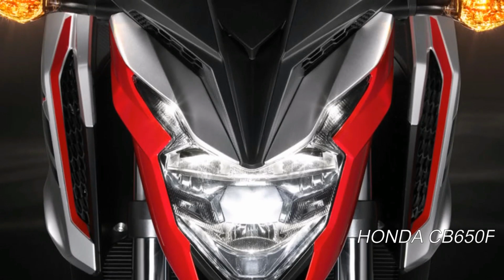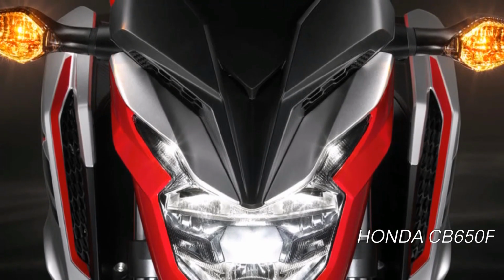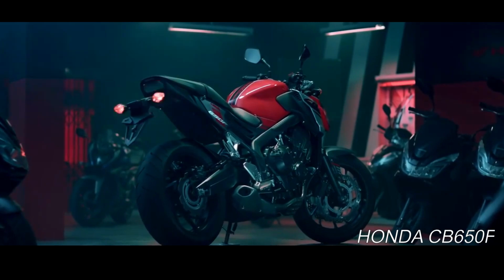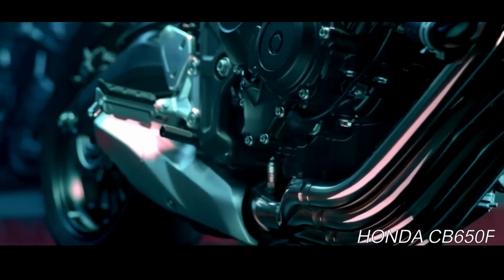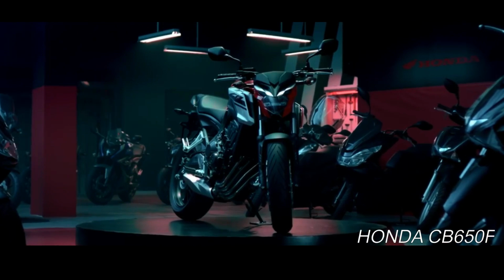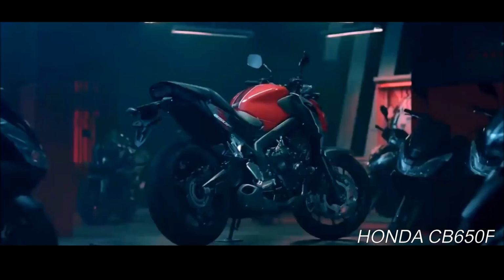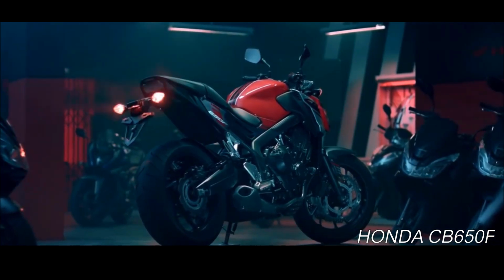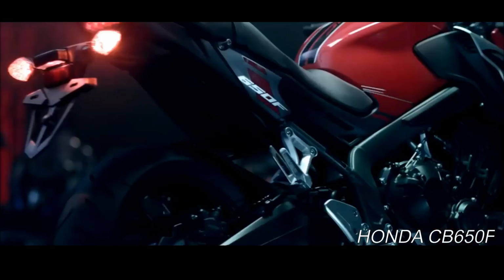The HONDA CB650F | MOTO-CAR TV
The CB 650F is a naked version of the CBR 650F, the fairing has been removed and replaced with a tiny shroud. The effect of the engine and chassis is clearly visible, the impression is completely solid.

The features offered by the CB 650F are simple, just look at the indicator panels which are separated into 2. The contents are standard, such as tachometer, speedometer, odometer, tripmeter, clock and fuelmeter. The size is also very small, making it difficult to monitor, especially the bar style tachometer.

For motorbike safety, the contacts embedded in the triangle are equipped with an H I S S (Honda Ignition Security System) immobilizer. As for safety when driving, there are A B S brakes. With 320 mm dual disc brakes at the front.

MOTO-CAR TV is a channel that provides the latest automotive information, especially motorcycle and car. MOTO-CAR TV tries to provide the latest information about the latest products, be it motorcycles or cars. Besides that, MOTO-CAR TV also provides detailed information about the specifications, features and prices of the latest motorbikes and cars.